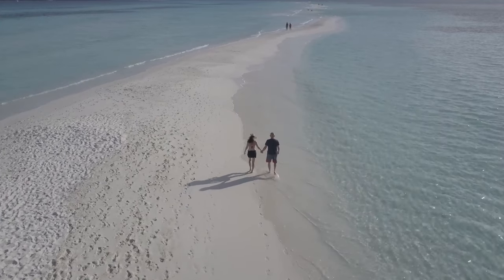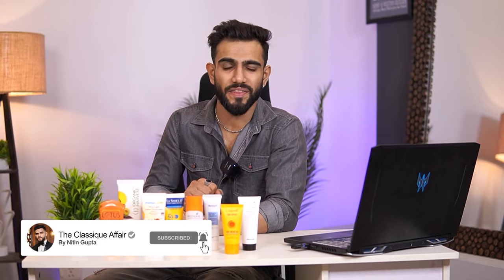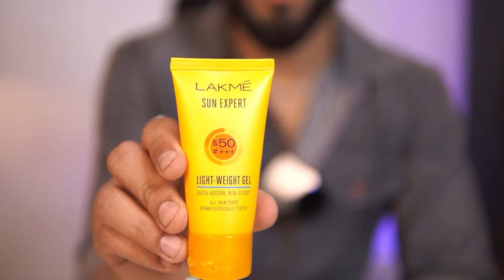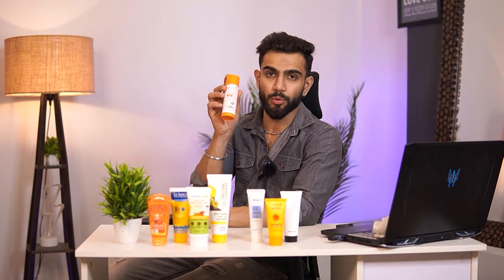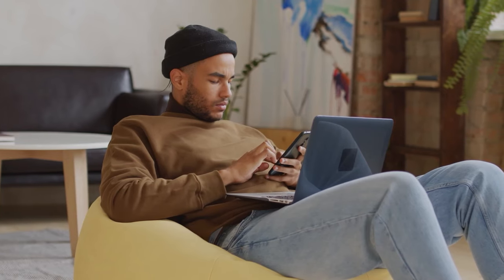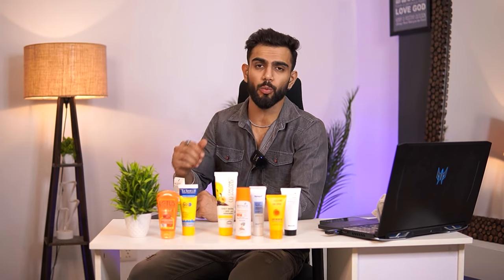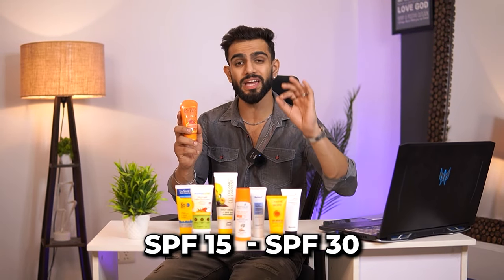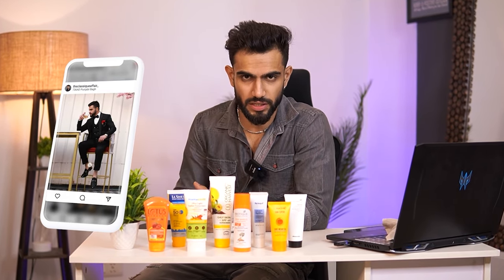Best SUNSCREENS in 2024 | Save yourself from Tanning | SPF 50, SPF 30, SPF 60 | Oily Skin | Dry Skin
In this video, we have talked about the best Sunscreens in 2023 for different skin types and different purposes. You will find 8-10 brands you can rely upon which are free from Parabens & Sulphates, which are non-comedogenic. Shop from the links given below:

Product Links:
1. Organic Harvest SPF 60

2. Lakme SunExpert

3. Biotique

4. MamaEarth

5. Minimalist

6. Lotus SPF 20 (for Make up)

7. Neutrogena SPF 50

8. La Shield SPF 50